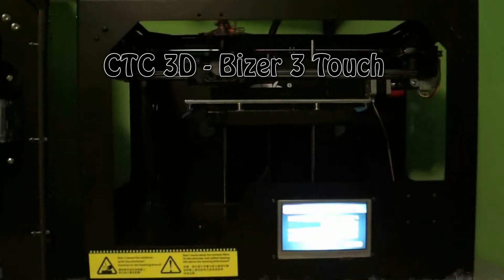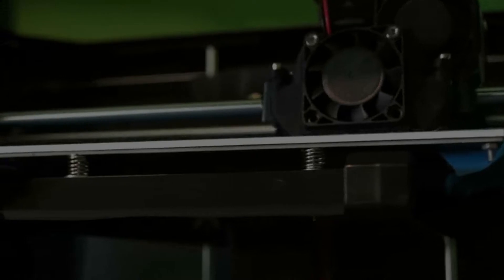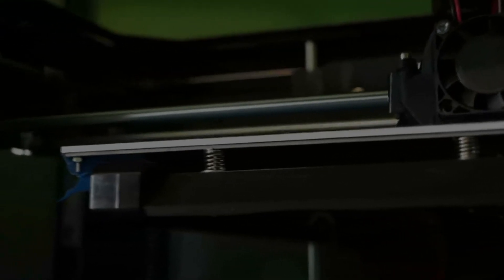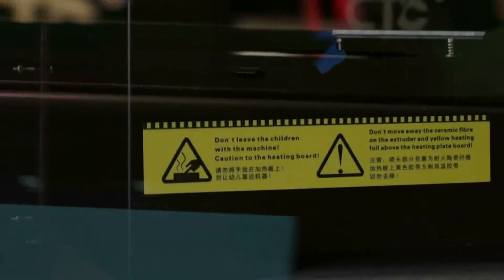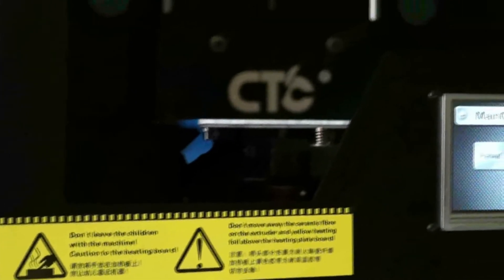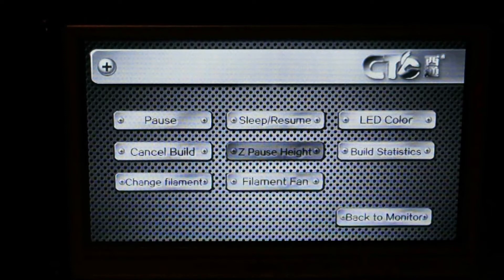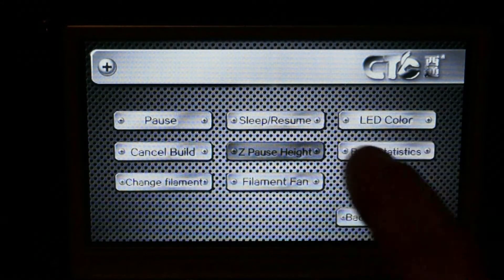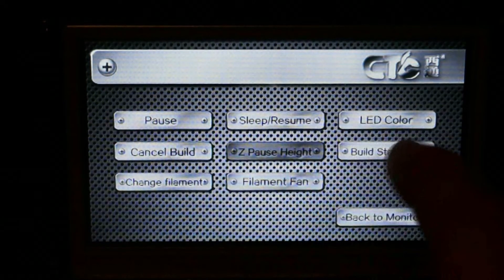CTC Bizer 3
The CTC BIZER III is sure to attract the industry's attention, with a high quality appearance enhanced by the transparent acrylic integrated into the exterior design. The printer's structural components are wholly made of steel, greatly enhancing stability during the printing process.

Compared to the previous CTC BIZER II, another highlight of the product is the improved operation experience: the commonly used button-control panel has been replaced with a touchscreen LED panel (available with an English or Chinese interface). Another breakthrough is the updated upper slicing software, significantly improving the printer's slice processing capability.

"CTC Electronic has massively improved the software and hardware of the open source technology used by Makerbot. The control software has been significantly transformed in CTC BIZER III. The highly user-friendly interactive interface has greatly lowered the bar for 3D printing operation." said He Siyi, Head of Public Relations at CTC Electronic.

FEATURES

Touchscreen
Large Build Area
Dual Extruders
.4mm Nozzles
Laser Capable
Steel Toothed Extruder Gear
High Quality Stepper Motors
Shielded Motherboard
.100 - .300mm Layer Print Resolution
Heated Aluminum Build Plate
Hood System With Front/Side Doors
Metal Case

ABS/PLA Filament 1LB (Random)
3D Printer
Hood Kit
Spare Parts Kit
Tools needed for maintenence
Power Cord (US Style)
Spool Holder
4GB SD Card

3D printer basic properties

Printers total volume: 12.6" x 18.3" x 15"
Weight (including packaging) 15KG/32Lbs
Building Size: 11" x 5.7" x 5.9"
Power Supply: 220W 24v
Input voltage: 110v/220V (Switched)
Platform temperature: Ambient-150 Celcius (Electronic Control)
Extrusion nozzle flow is about 24cc/hour
Supported operating systems: WindowsXP, Windows7, Windows 8.x
Software: ReplicatorG/Makerware
Materials: ABS, PLA, PC, Rubber, Wood
PLA/ABS material with a diameter of 1.75mm (3mm w/Modification)
Layer accuracy: 0.1mm-0.3mm
Positioning accuracy: XY axis: 0.030mm
Filament Diameter: Z axis:0.0025mm nozzle diameter:0.4mm
Movement axis speed: 90mm/s Extruding 150mm/s traveling
Recommended nozzle moving speed 50-90mm/s
Input file types: stl, gcode